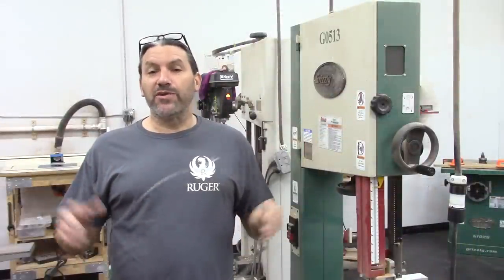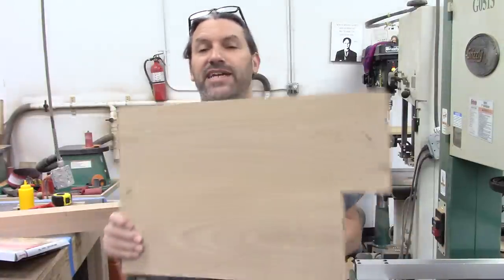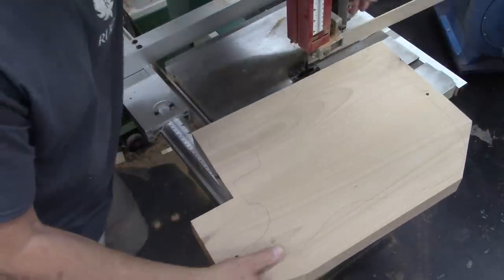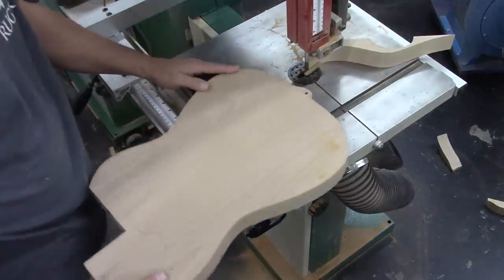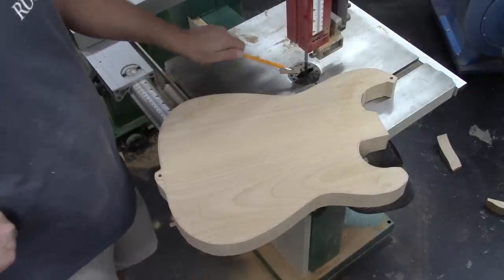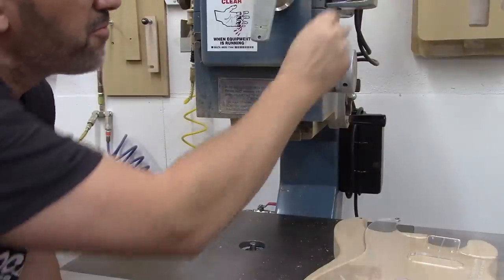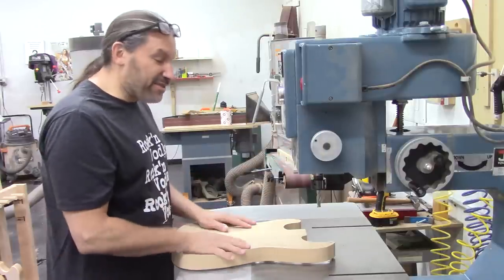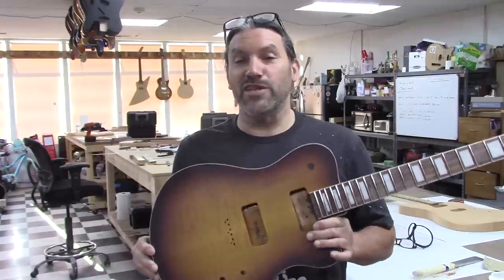Do You Even Know How to Use a Bandsaw or a Pin Router Bro? Feature Length Video...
This video is for people wanting to see how some of our tools work and give everyone an idea of what to expect when they come to one of our TTG, Wood Sweat & Beers Workshops.